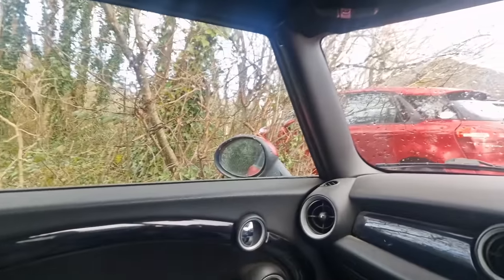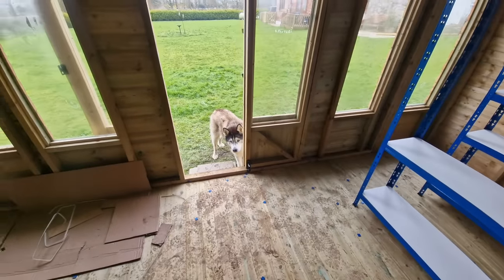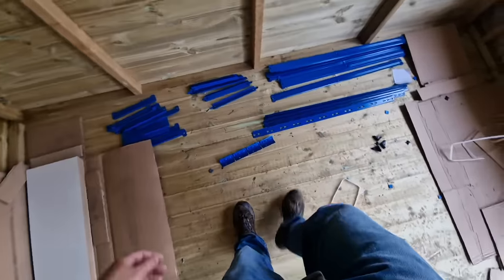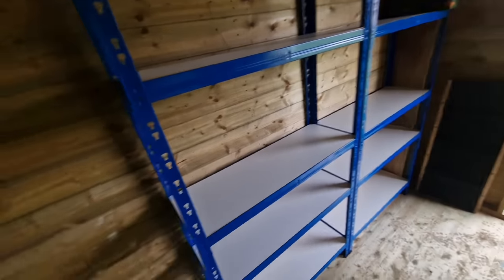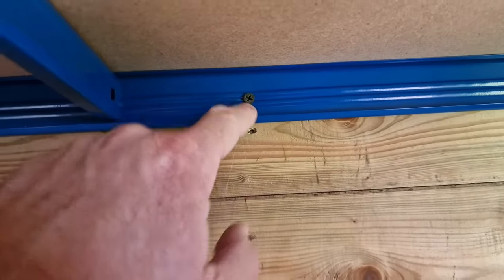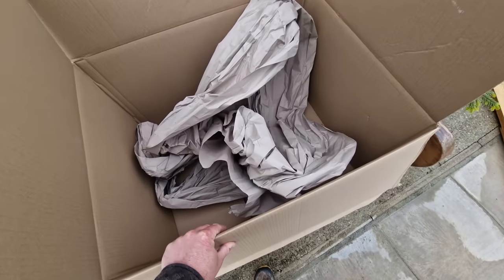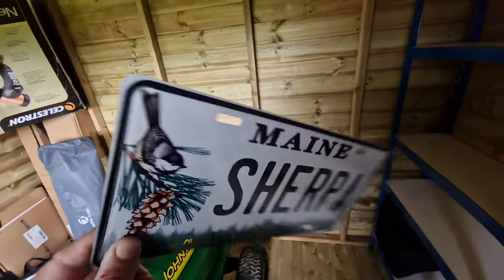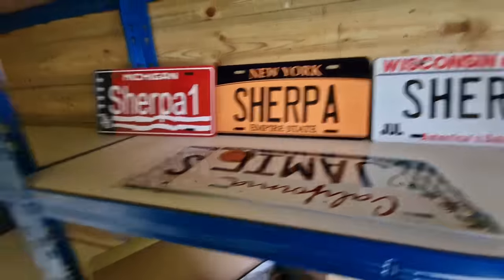Husky Has A Busy Day And We Were Being Watched!!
NEW.

Sherpas Home and Adventure fund (we personally respond to all)

The Snowdog & The Robin Book

Sherpa A New Beginning

Sherpa A Letter From Paris

Sherpa In Search of Snow